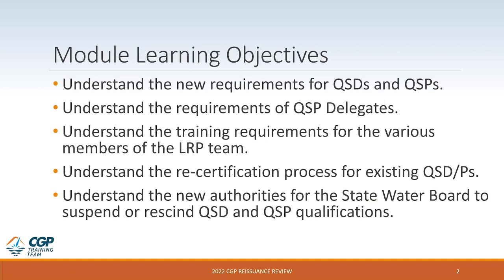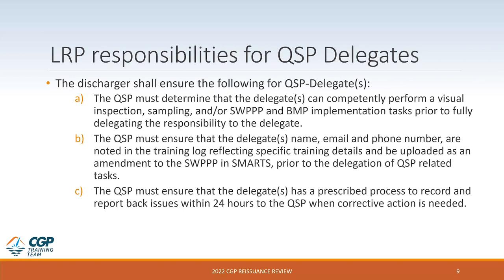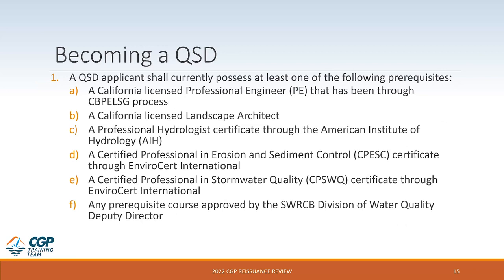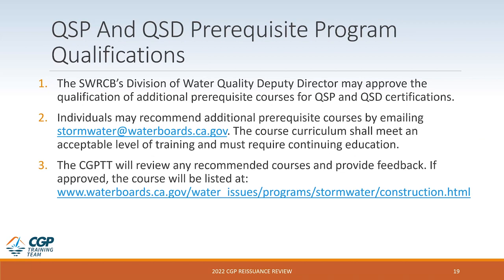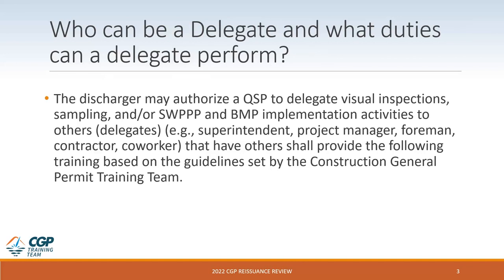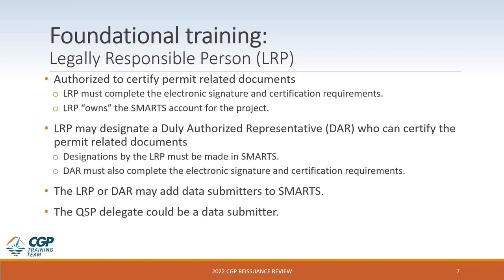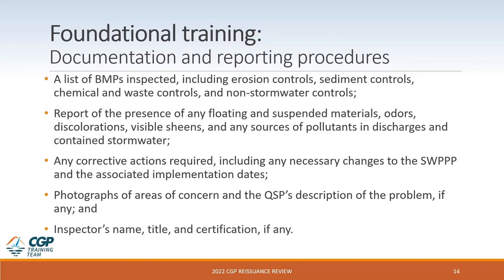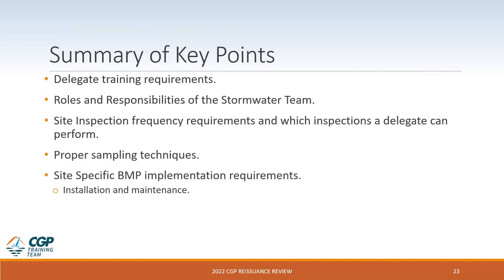CBPELSG Training Review Part 2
Construction General Permit Training for QSD/QSP renewal